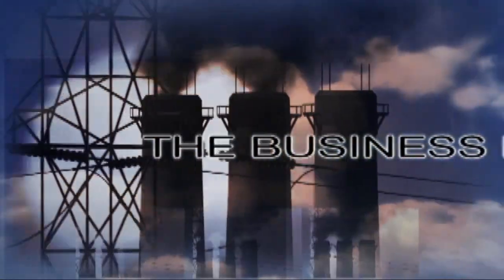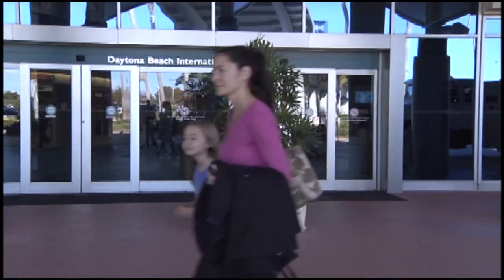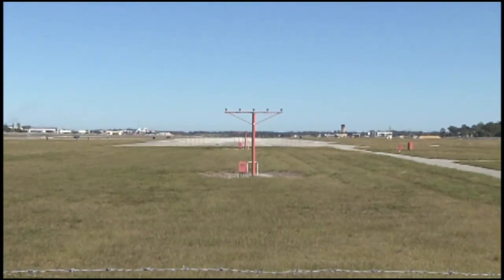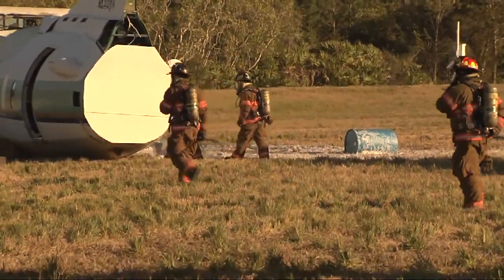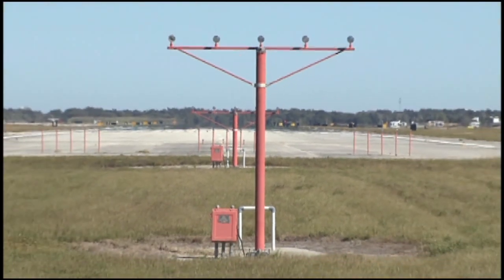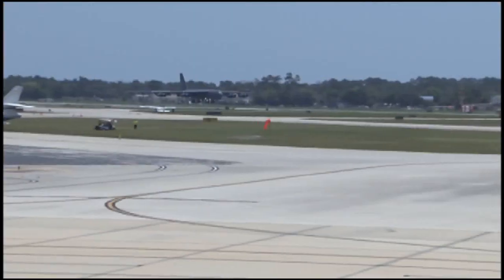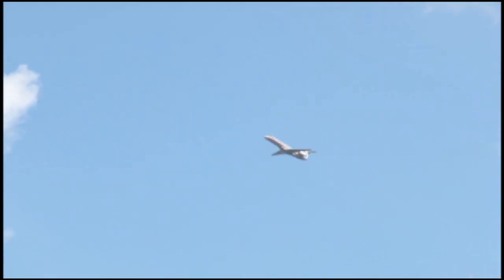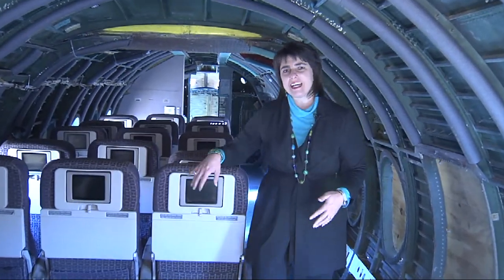Business Beat (March 2013): Daytona Beach International Airport Operations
With more than 300,000 aircraft operations, airside safety is critical. And airport safety at the airport has certainly come a long way from its beginnings along the white sands of Daytona Beach. Today, air side operations handle tasks from airfield inspection to wildlife mitigation and airside security. They also patrol and inspect the air field, landside, and terminal areas for specific safety hazards, security breaches and operations and maintenance problems. We spoke with John Murray, Director of Airport Operations and Safety at Daytona Beach International Airport.